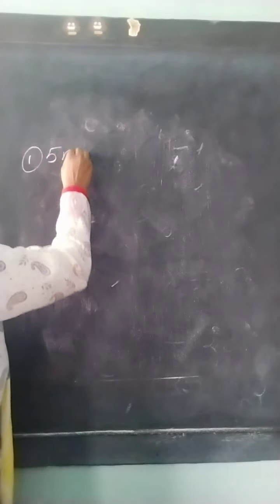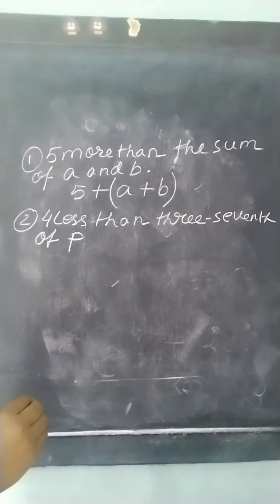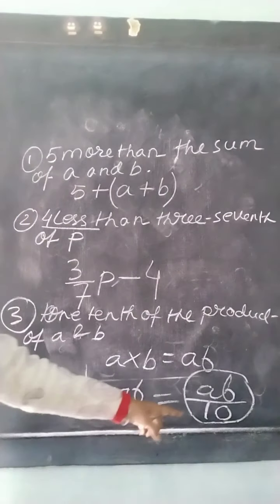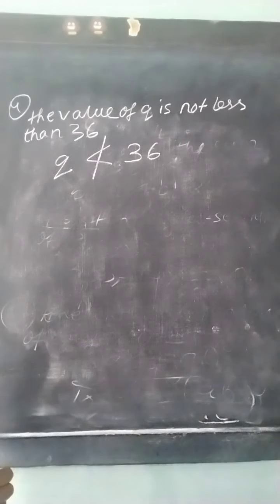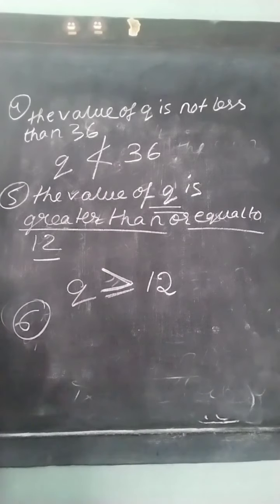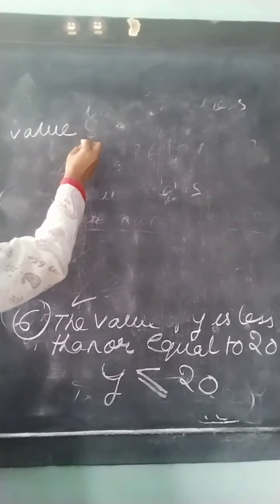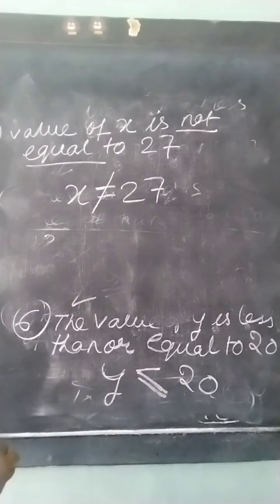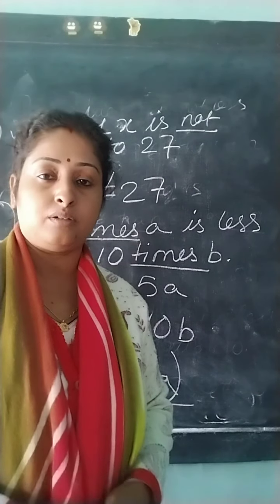Class VI Maths Algebra Symbols Part II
Moonmoon ma'am - Class VI Maths Algebra Symbols Part II